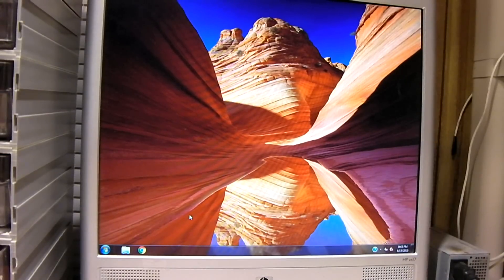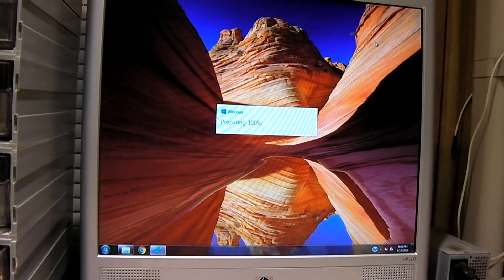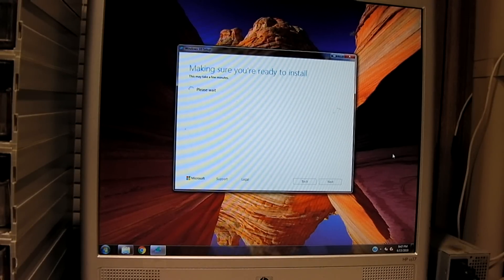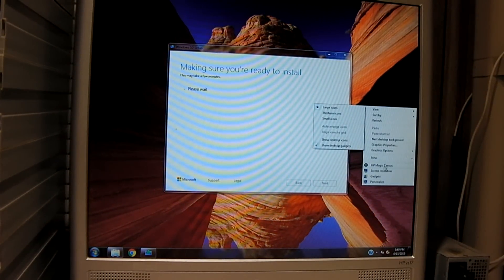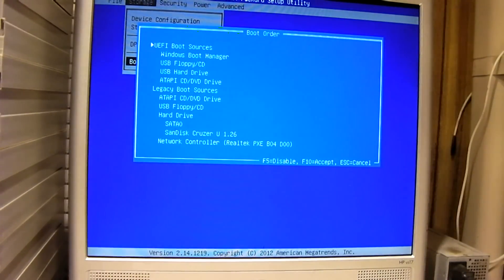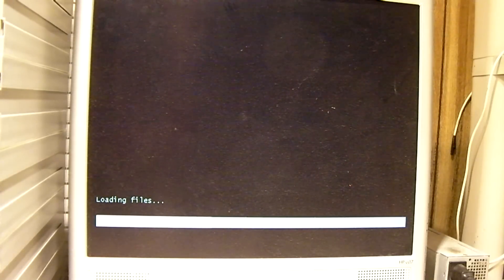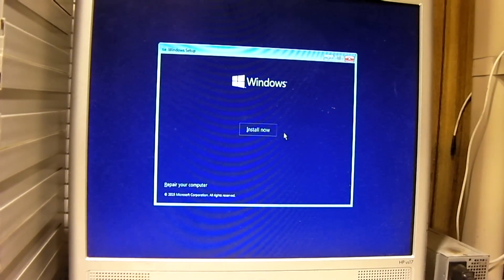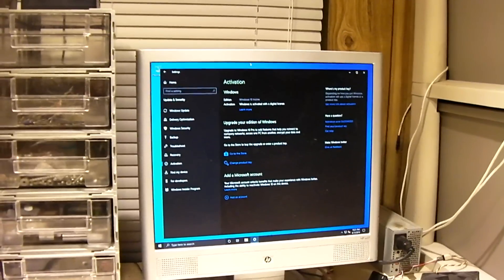Can you still upgrade to Windows 10 for free in 2019?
With Windows 7 support ending in less than a year, many Windows 7 users may be considering upgrading to Windows 10. The burning question... Can it still be done for free, or  will you have to purchase a new Windows 10 License?